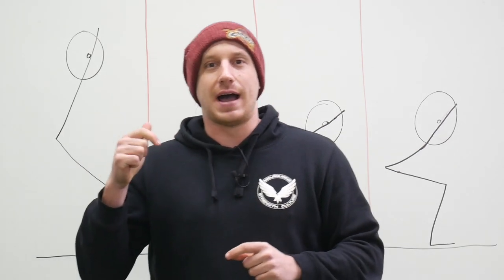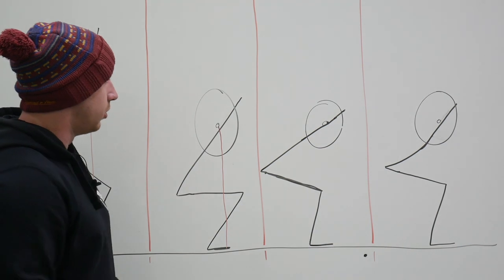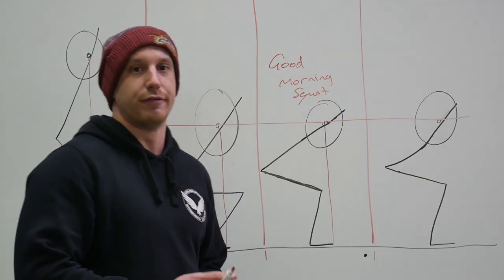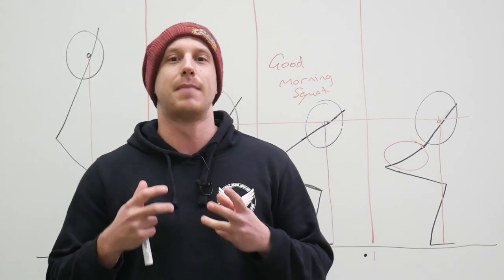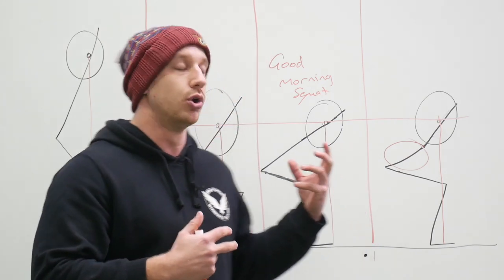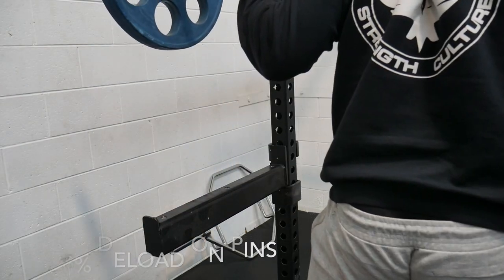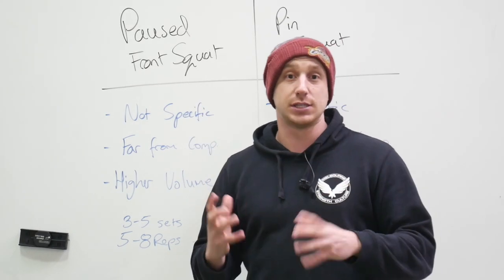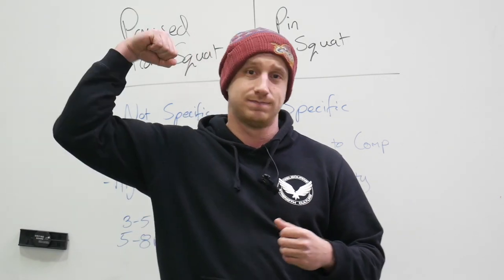Good Morning Squat | Why? and How to Fix! | Pin Squats